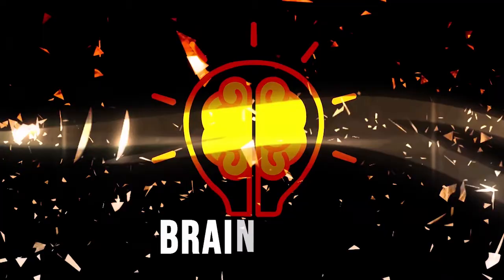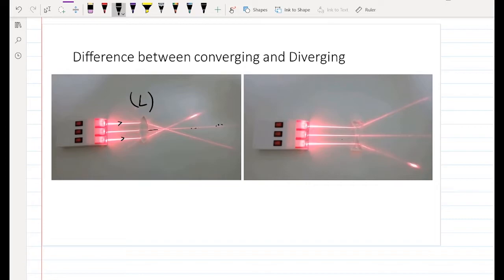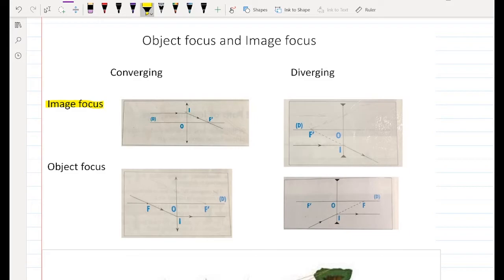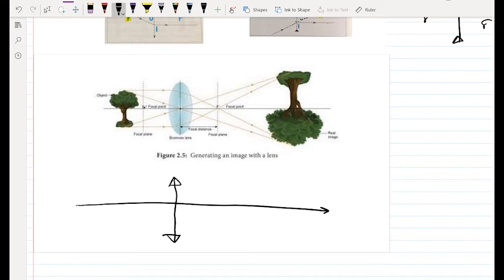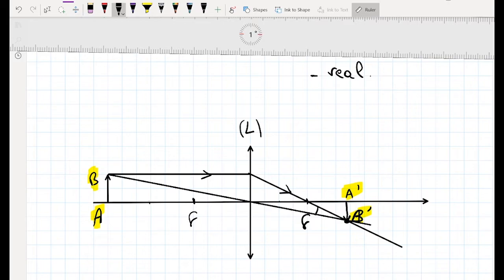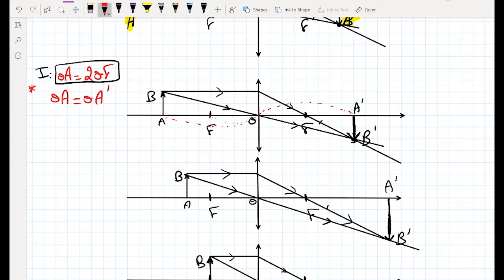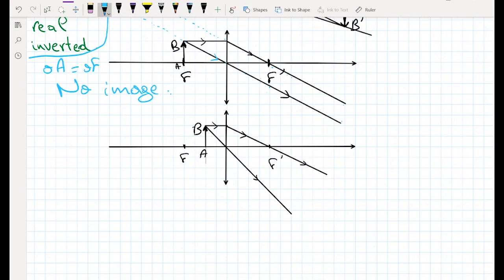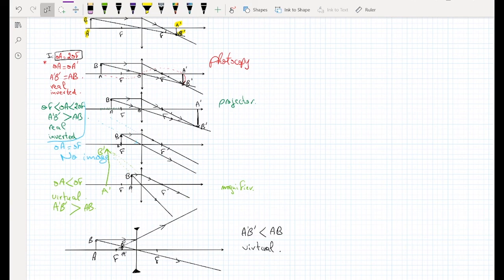physics: Lenses Grade 9 Lebanon "Brevet official exams" English & Arabic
Physics tutorial for Grade 9 students, cover material required for Brevet (Lebanese educational system) ,Information explained in Arabic and English,

Chapter 1 lenses ,
objective:
1- thin lens definition
2-optical instruments
3-how to make an image
         optical center, optical axis, object and image focus,
4- image characteristics
5-Differences between optical instruments